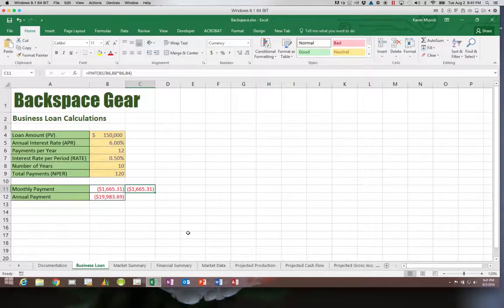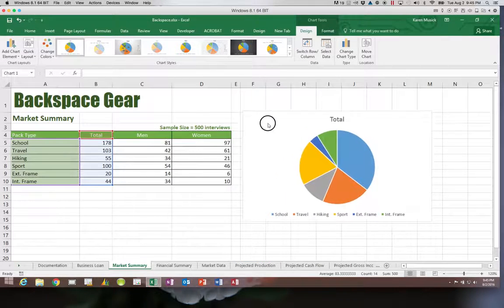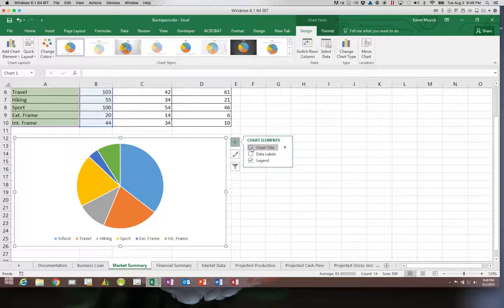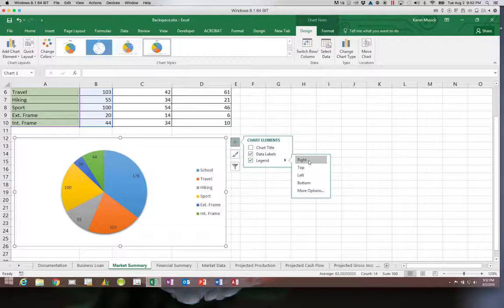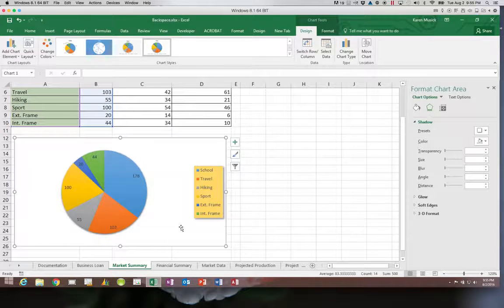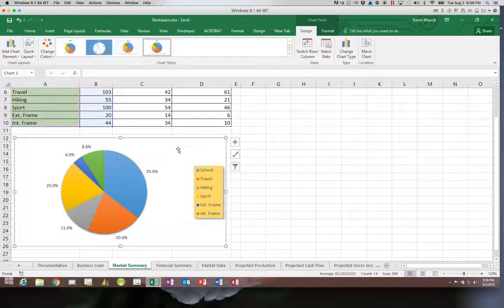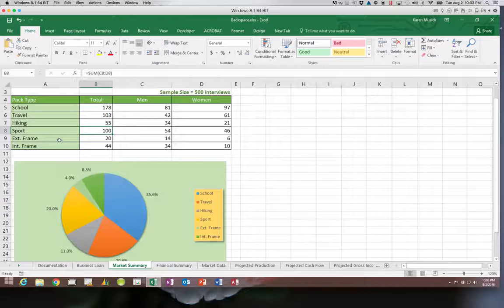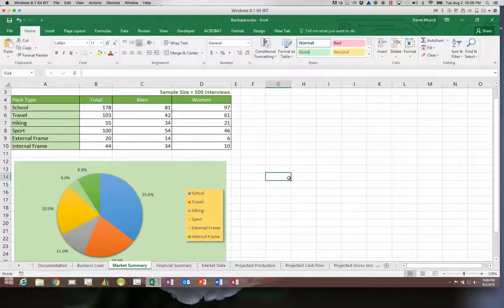Excel 2016 Module 4 Part2 Pie Chart - 720p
Pie Chart
720p format (1280x720 resolution)